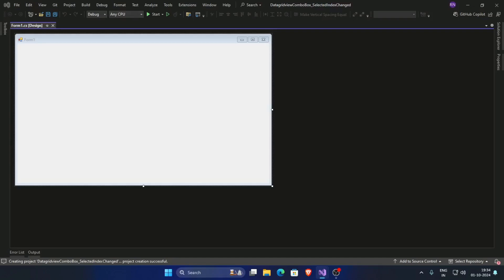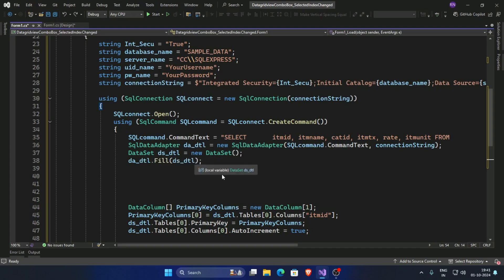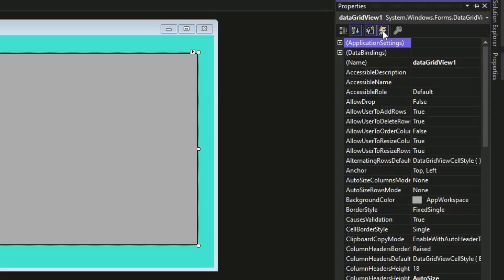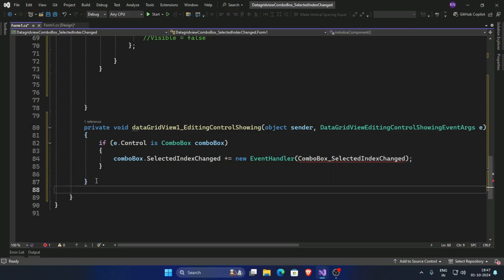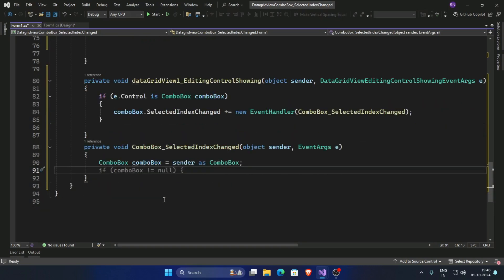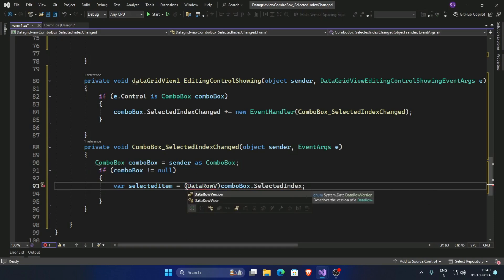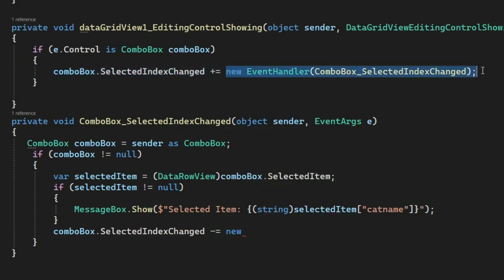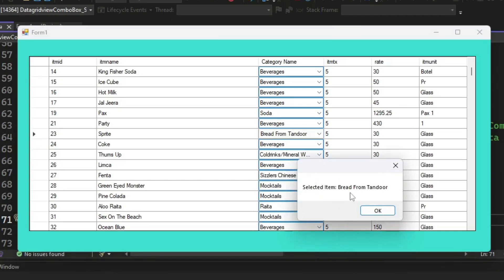C# Data Grid View - Combo Box Selected Index Changed Event Handler | 2024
C# Data grid view Combo Box Selected Index Changed

dataGridView1_EditingControlShowing
new EventHandler(ComboBox_SelectedIndexChanged)
ComboBox_SelectedIndexChanged
DataGridViewComboBoxColumn